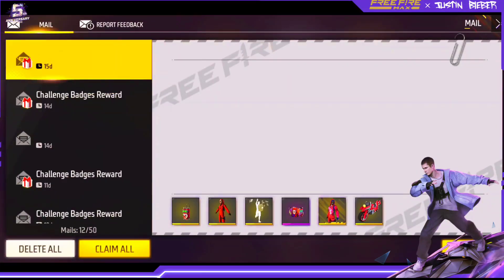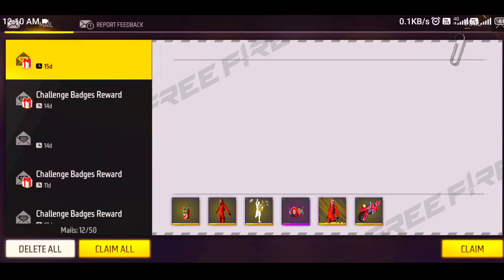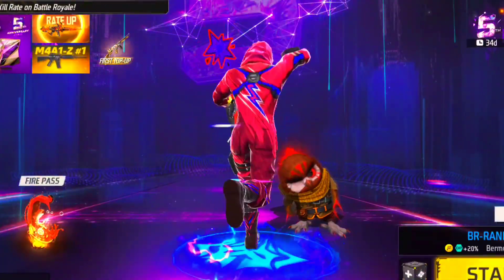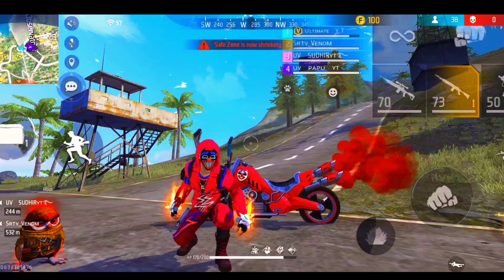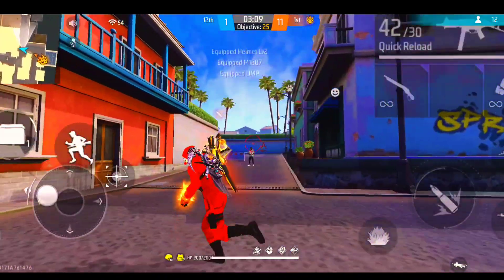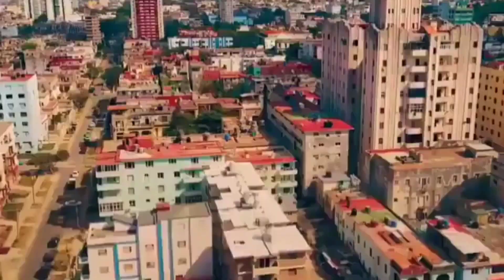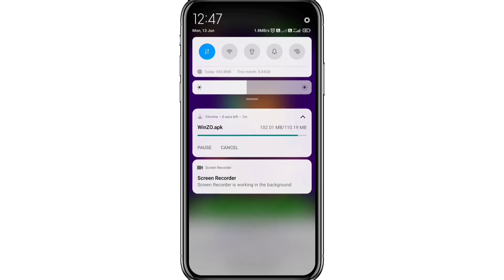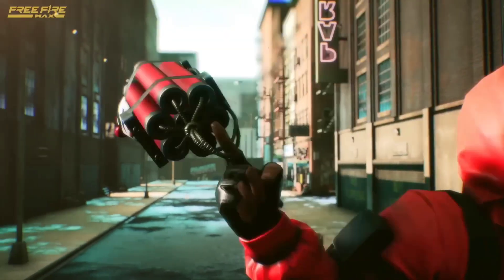HOW TO GET RED CRIMINAL BUNDLE IN FREE FIRE || NEON TOP CRIMINAL BUNDLE KAISE MILEGA || FF NEW EVENT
No Any Harmful Contents in this video. Its Just For Fun And Educational Only. 📝

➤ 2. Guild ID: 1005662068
➤ 1. Guild ID: 65412552

🧿 QUERIES SOLVED:►

how to get red criminal bundle in free fire
how to get neon red criminal bundle in free fire,
neon top criminal bundle kaise milega
how to get red criminal
red criminal kaise milega
how to get red criminal bundle in free fire 5th anniversary,
how to get red criminal free
how to get neon top criminal
neon red criminal bundle
how to get red criminal bundle in free fire new event,
criminal kaise milega
how to get neon criminal
how to get neon criminal in free fire
neon top criminal
how to get top criminal
glitch ascension event free fire
criminal kaise milega free fire mein
red criminal kitne diamond mein nikalega
red criminal kaise nikale
red criminal bundle kaise milega
red criminal bundle event
neon top criminal bundle event